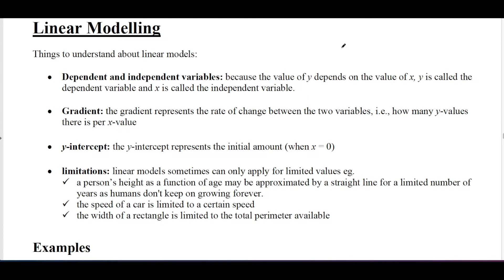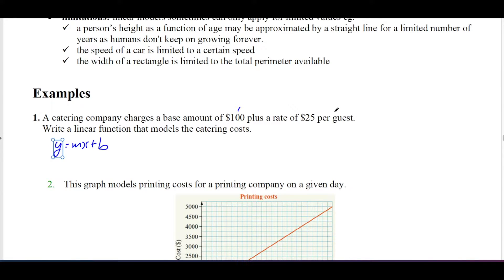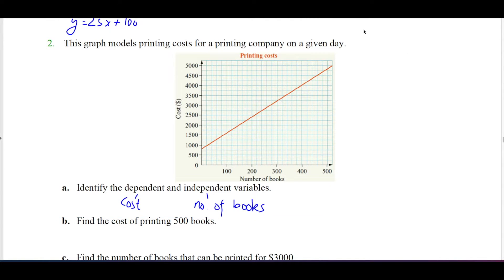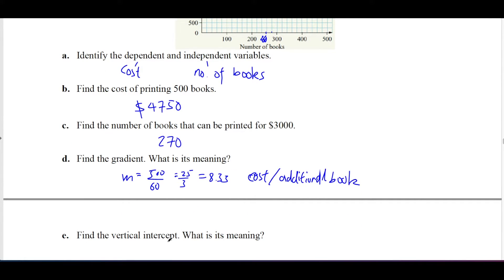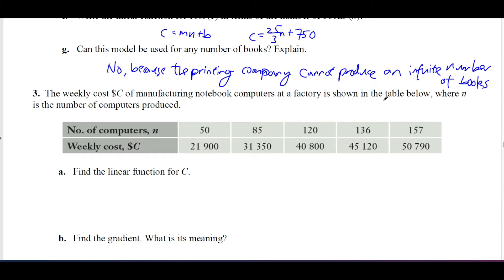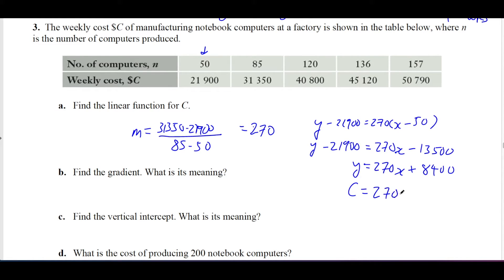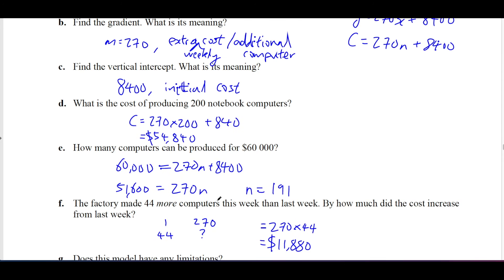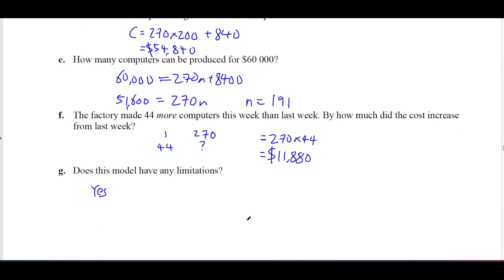Linear models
linear relationships in everyday life!